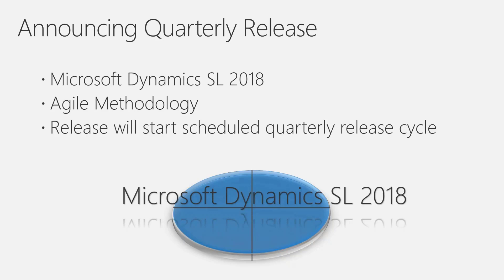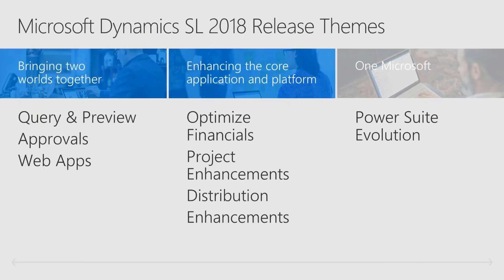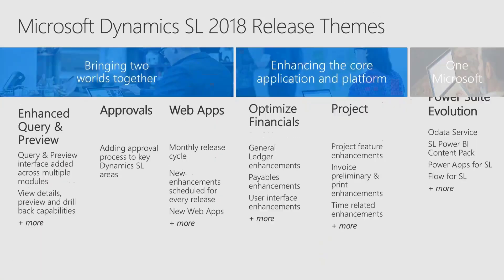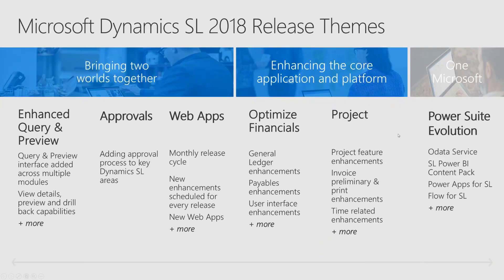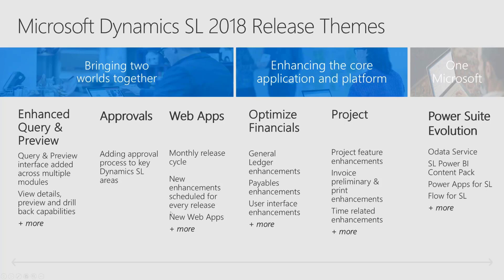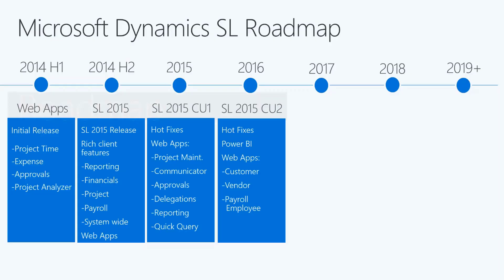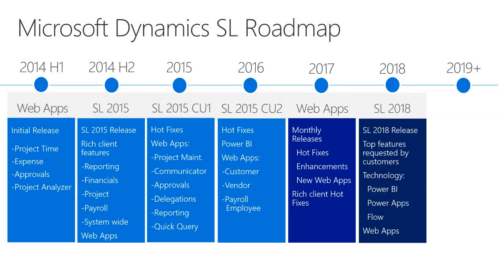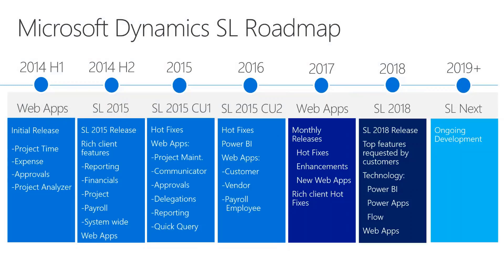Microsoft Dynamics SL 2018 Overview Webinar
| Join Jeff Suwyn of Microsoft for a quick overview of the Microsoft Dynamics SL2018 Update.

For a graphic of the lifecycle (called the Dynamics SL Roadmap), and a detailed list of features, check out this post